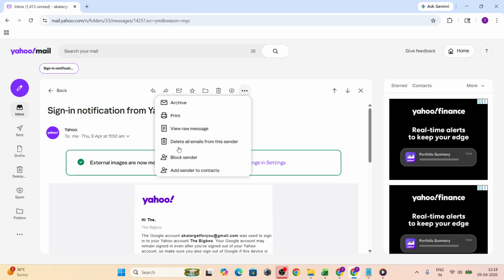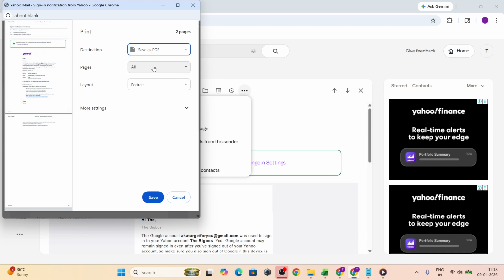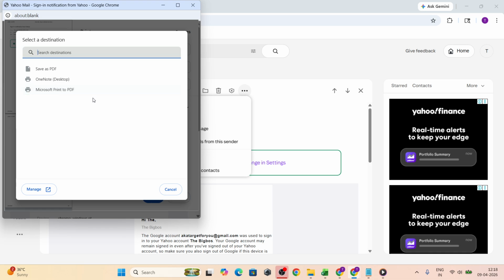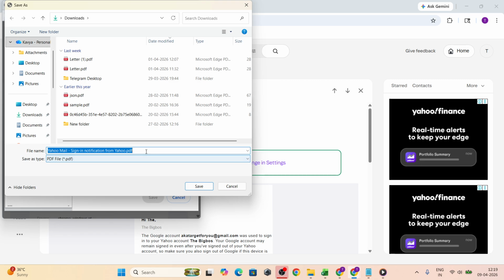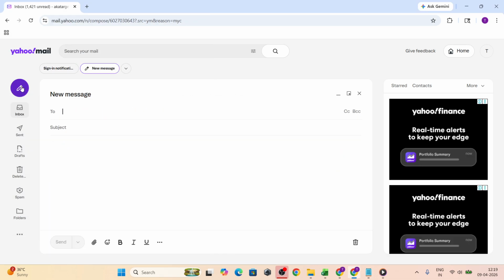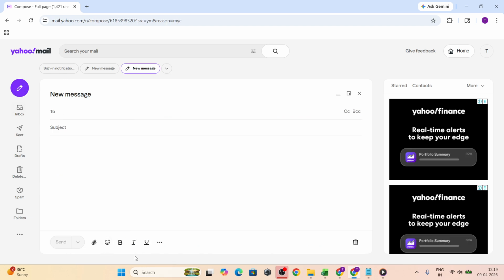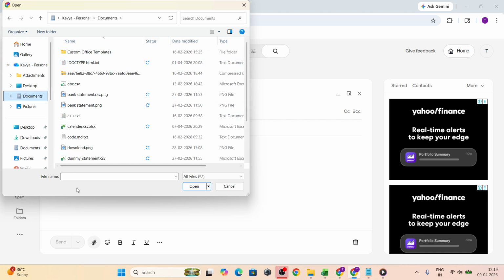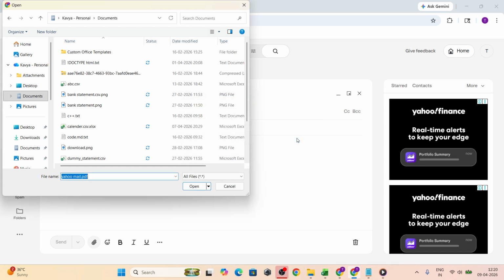How To Send An Email As An Attachment In Yahoo (Step By Step)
Learn how to send an email as an attachment in Yahoo Mail using this quick tutorial. Sending an email as a .eml attachment is the best way to preserve original email headers and formatting in your Yahoo account.